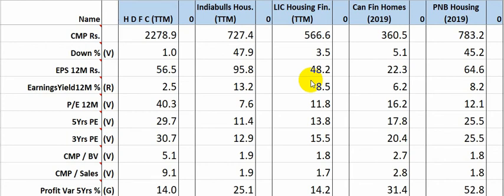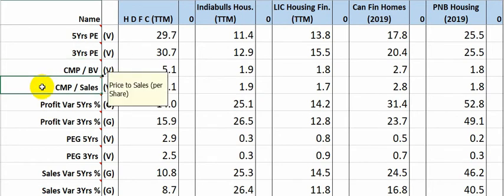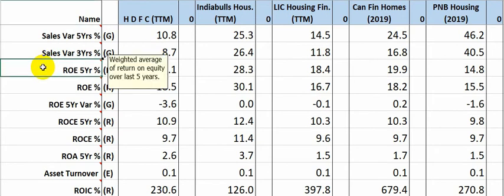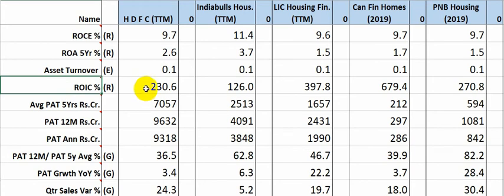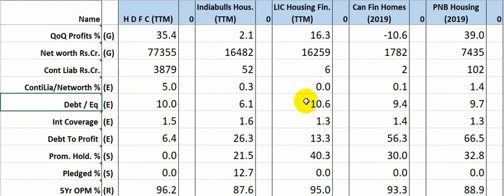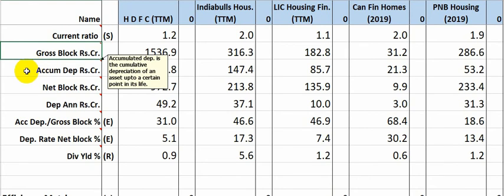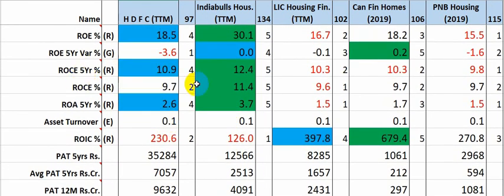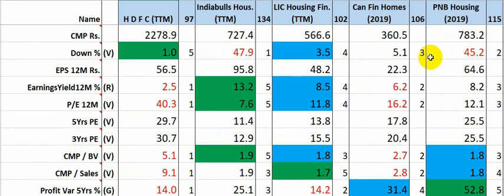3 HOUSING FINANCE COMPANIES. WHY INVEST IN LIC HOUSING & CANFIN HOMES AND HDFC ? COMPANY ANALYSIS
5000/- (price subject to change) through online zoom for ~10 to 12 hour session. Thank you.

HDFC, IndiaBulls Housing, LIC Housing Finance, CanFin Homes, & PNB Housing peer group Share price and Fundamental Ratio Analysis.
Published : July-2019

All Important Ratios are Combined into 6 Different Metrics :
1) Efficiency Metrics : Sales Turnover ( Sales / Capital Employed )
                                       Contingent Liability to Net worth
                                       Debt to Equity Ratio ( D/E )
                                       Interest Coverage ( EBIT / Interest )
                                       Debt to Profit Ratio
                                       Debtors Turnover  &  Debtor days
                                       Accumulated Depreciation on Gross Block & Dep. Rate on Net Block

2) Cash Flow Metrics : Conversion of Profit into Cash over 5 and Latest year and Free Cash flow.

3) Growth Metrics : Sales and Net Profit growth in last 5yrs, in Latest Yr & Quarterly Growth..

4) Return Metrics : RoE Return on Equity
                                  RoA  Return on Assets
                                  RoCE Return on Capital Employed
                                  OPM Operating Profit &  Net Profit Margin
                                  Dividend Yield %

5) Solvency Metrics : Current Ratio and Working Capital
                                       Promoter Share holding and Pledge Shares

6) Valuation Metrics : Earnings Yield %
                                       Price to Earnings ( P/E ) Ratio
                                       Price to Book Value ( P/B ) Ratio
                                       Price to Cash Flow ( P/C ) Ratio
                                       Price to Free Cash Ratio
                                       Price to Sales Ratio
                                       Price Earnings to Profit Growth Rate Ratio ( PEG Ratio )

I have Explained a few ratios in Detail:

Fall in Price creates opportunity to buy good fundamental companies at low price. Also If the price has fallen substantially it may indicates some problem in the company.

Earnings Yield % measures the profit earned on each share against the price paid.
Earnings yield should be more than 7% which is the return on Fixed deposit of banks.

P/E Ratio measures how many times more we are paying for the earnings of the company. It should be less than 25 times.

Price/Cash from operations measures price multiple we are paying against cash earnings of the company. More important the P/E ratio which most investors look at.  Profit includes all Cash and Non-cash incomes and expenditures, whereas Cash from operations includes only Cash inflows and outflows from operations of the business. For example Depreciation which is a non-cash expenditure is deducted while calculating Earnings, but in actuality no cash is going out of the company so it is added back during calculation of cash flow from operations. Whether the profit companies have shown is actually being received in cash. Don't pay more than 25 times of cash earnings.

Price to free Cash flow Ratio helps us understand where the price is against the free cash flows of the company.  Free cash = Cash from operations - Cash expenditure incurred on purchase of Assets. Cash Left after spending on assets is know as free cash which can be used in Financing activities like issue of bonus shares, buyback, Loan repayment, etc.

P/B Ratio tells us where the price of the stock is against the book value of the share. Book Value is the actual price of the share as per the companies records. Dont pay more than 2.5 times the book value.

PB x PE Ratio :  This is Graham's formula to calculate the maximum price one should pay for a stock. As per this rule, the product of a stock's price to earnings (P/E) and price to book value (P/BV) should not be more than 22.5 i.e., P/E of 15 multiplied by P/BV of 1.5. This ratio is for conservative investors.

Sales & Net profit growth calculates the Compounded growth in Net Profit and Sales over last 5 and 3 years ?  We should expect the companies sales and Net profits to grow above 10% every year.

PEG Ratio - Is the Price/Earnings Multiple  we paid for the Earnings justified? What is the growth in earnings over last 5 and 3 years? Look for PEG of Less than 1.5.

RoE  indicates the Profit generated on Shareholders money over past 5 and in Latest Year.